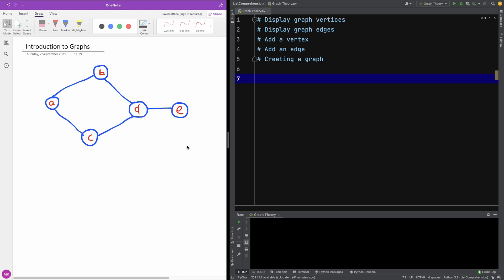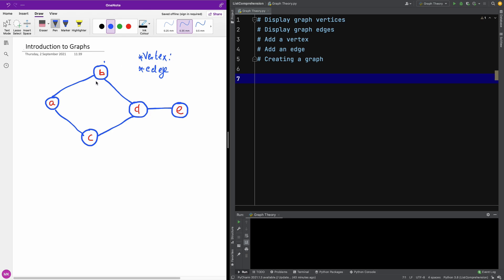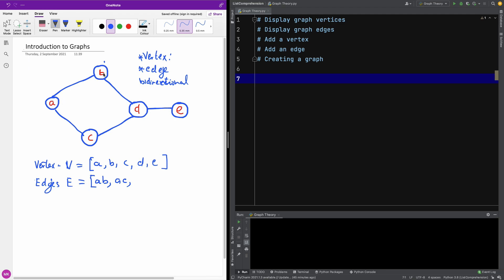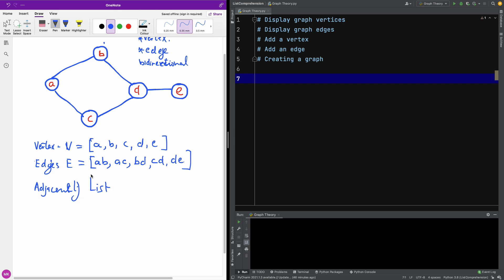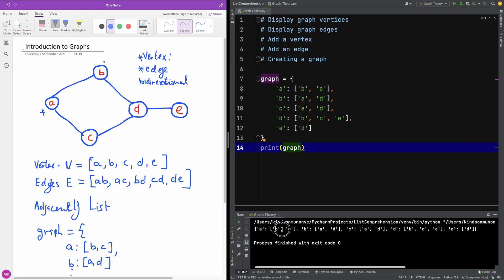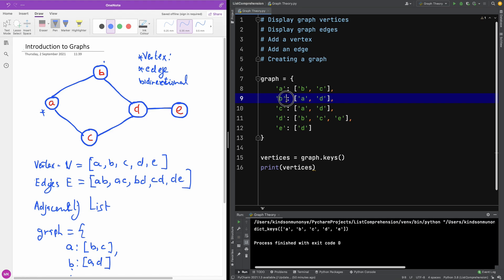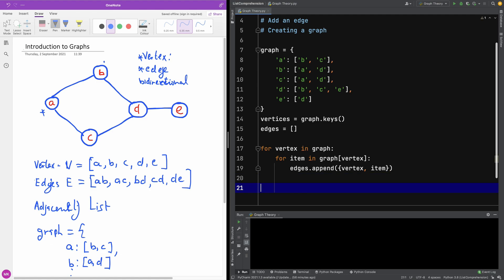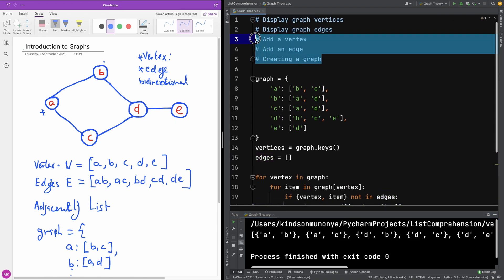Introduction to Graphs in Python - A Simplified Tutorial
This tutorial explains how to implement binary graphs in Python.
In subsequent lessons, we would see how to implement:
Graph traversal using Breadth First Search(BFS) Algorithm
Graph Traversal using Depth First Search (DFS) Algorithm